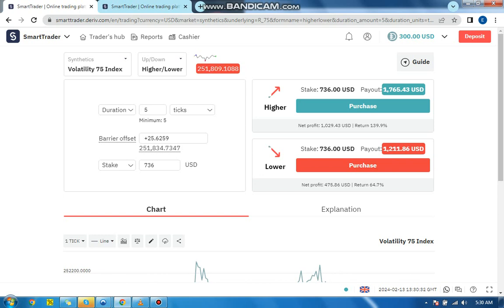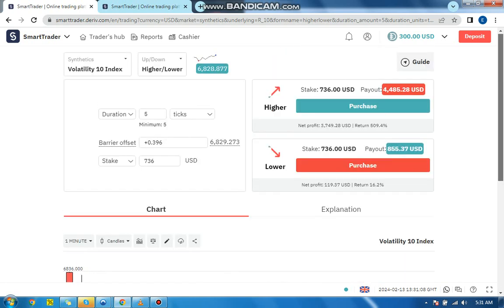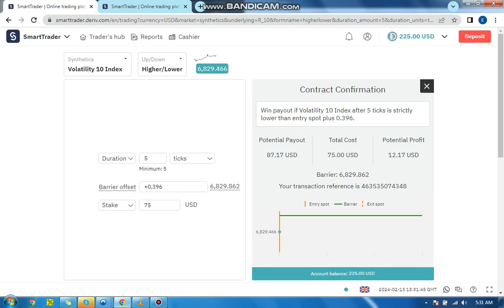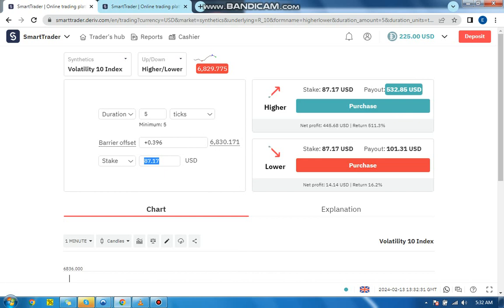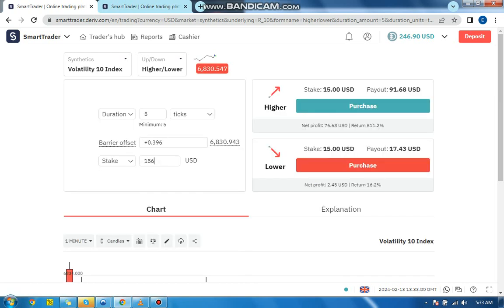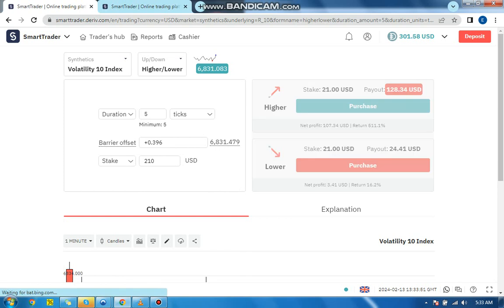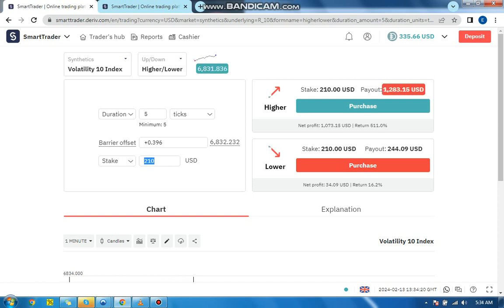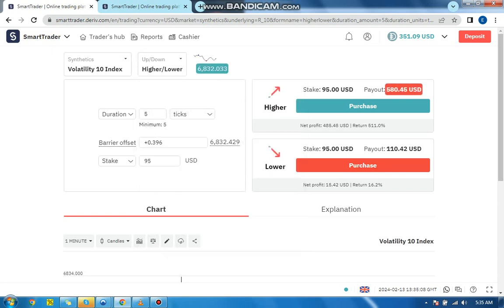Higher Lower Strategy On Deriv- How To Make Money From Trading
Hello!

In this video, I will show you how you can make fifty dollars by trading on Deriv. It is a very easy method you just have to follow the market trends and you should have a solid knowledge about the market and how it is performing on the given day and you would have to trade accordingly.